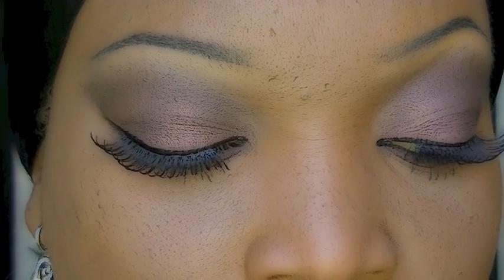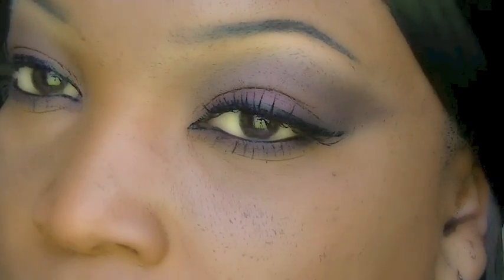Beyonce Super Bowl 2013 Halftime Performance Inspired Look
Here is my take on Beyonce Awesome Performance during the 2013 Superbowl Halftime Show. Her Look was Flawless and I had to Recreate it. Well of Course I had to recreate to fit my skin tone (A DARK SKIN DIVA). So here it go! I hope you Guys Like it and dont forget to check out NVi Cosmetics for affordable opaque Pigments, Blushes and Glittas.NVi Cosmetics